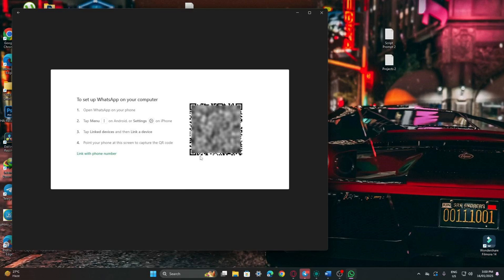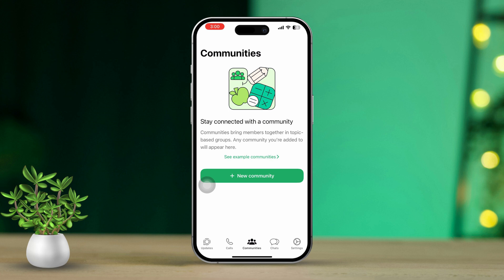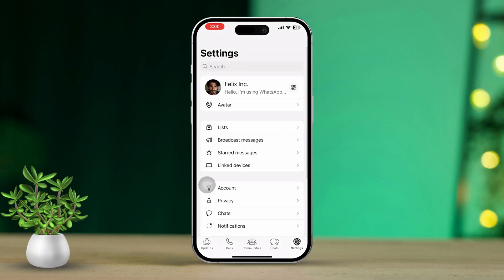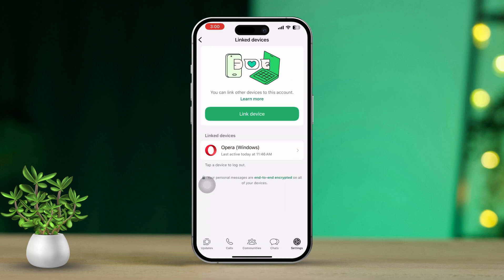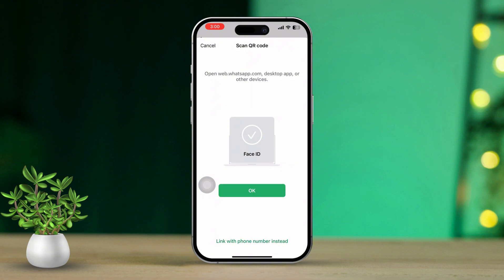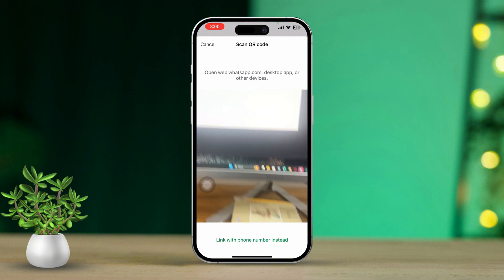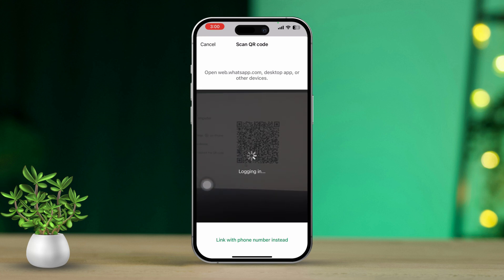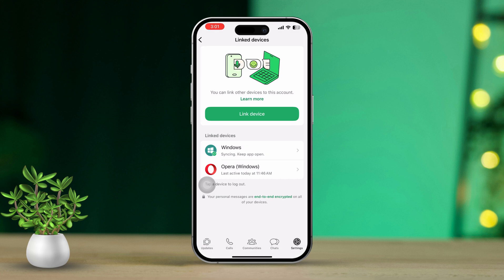How to Log in or Link WhatsApp Account With Computer (Mac or Windows)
Are you trying to log in to WhatsApp on your computer? In today’s video, I’ll show you exactly how to link WhatsApp with your Mac or link WhatsApp to Windows so you can easily access your chats on your desktop. If you're wondering how to use WhatsApp on Windows or how to use WhatsApp on Mac, I’ve got you covered. Let's get started.

00:01- Video Intro
00:13- Tutorial Start
00:49- Tutorial End